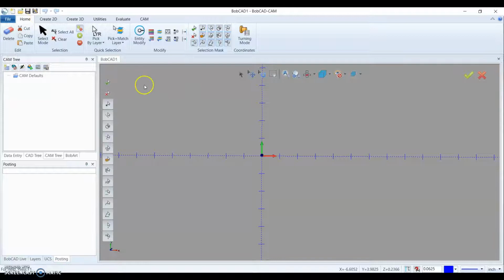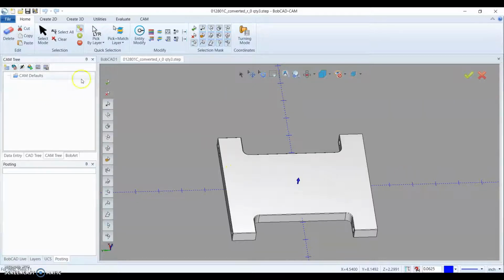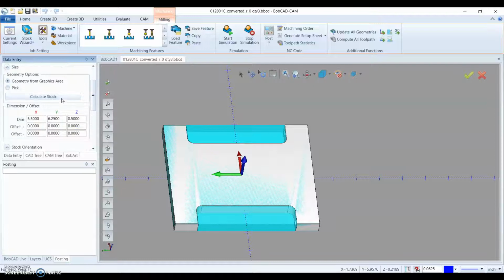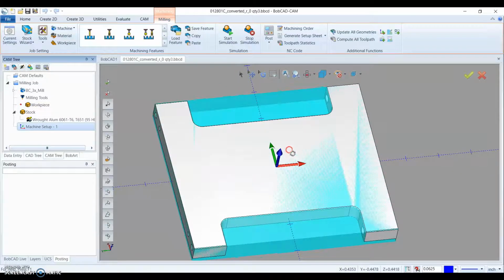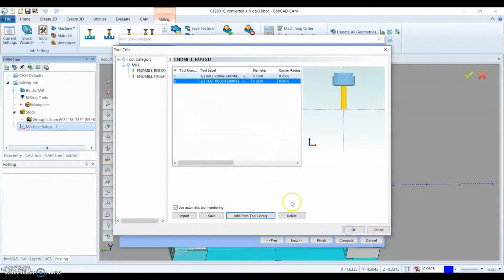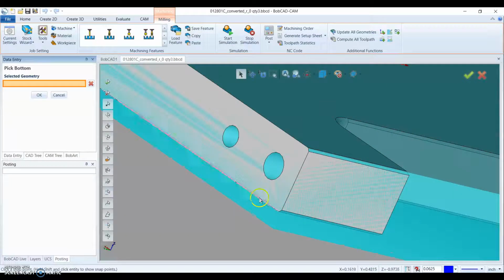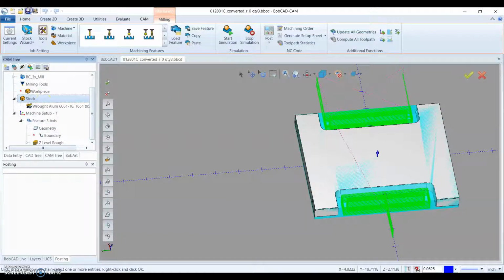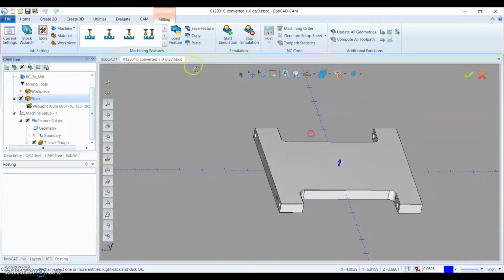Introduction to BobCad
Basic intro to bobcad